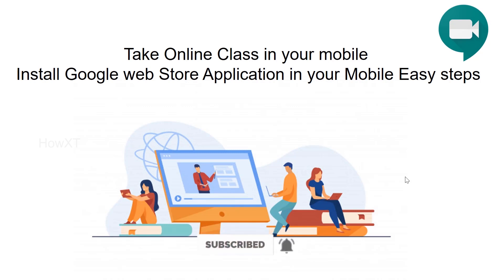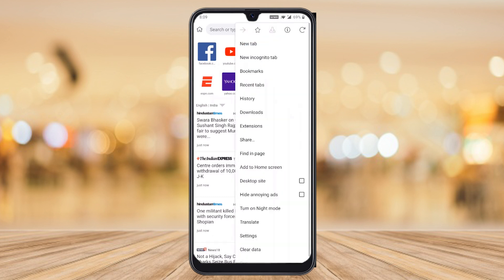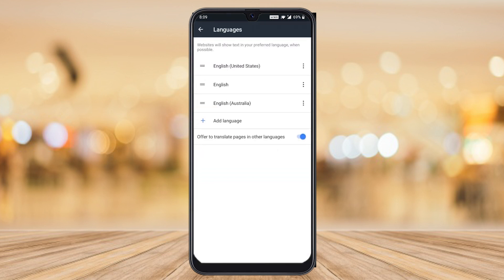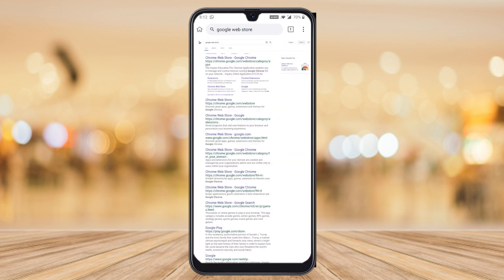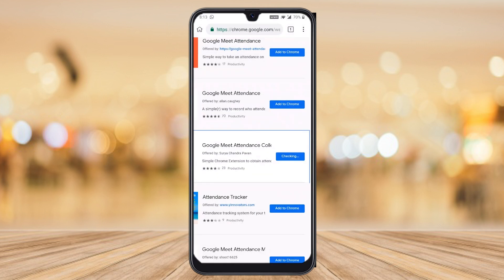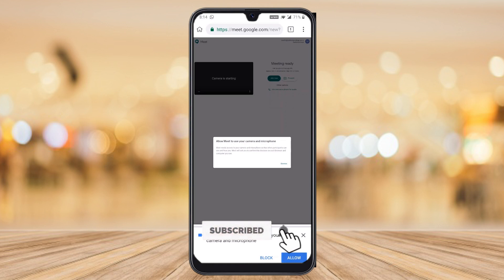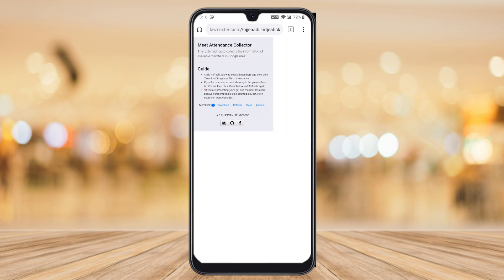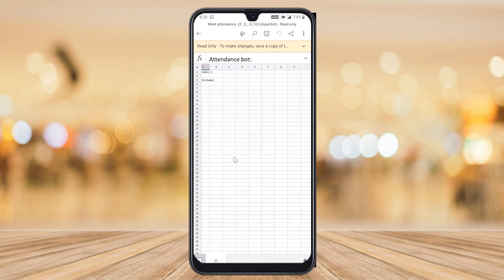How to Take Attendance in Google Meet on Android Mobile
In this video you will learn how to take attendance in google meet on android mobile. This is will use for the teachers those who taking online class in mobile. they wants to take students attendance automatically it will generate as a excel format.